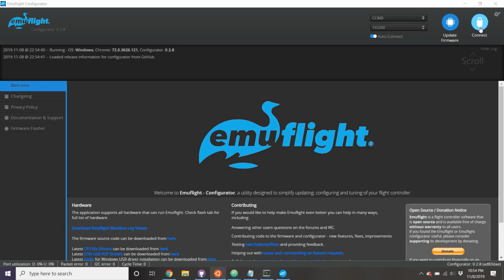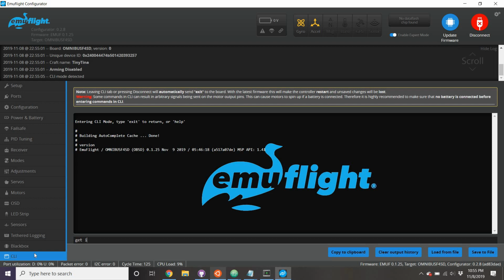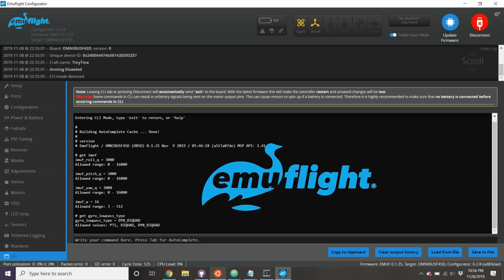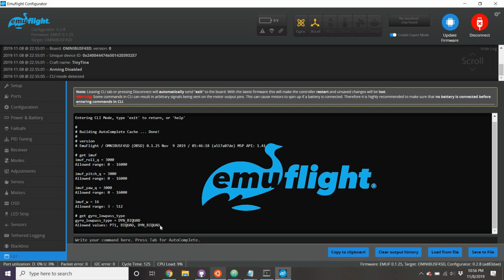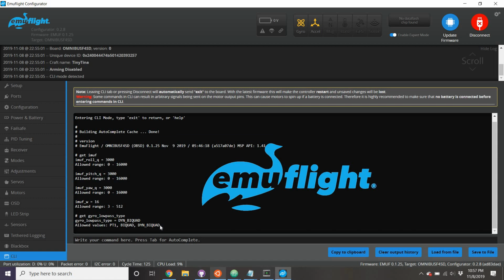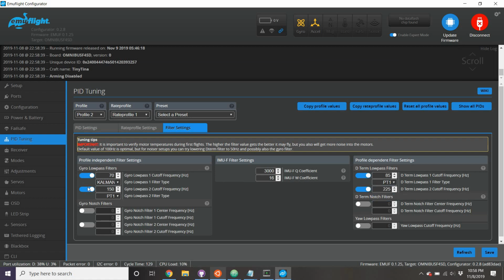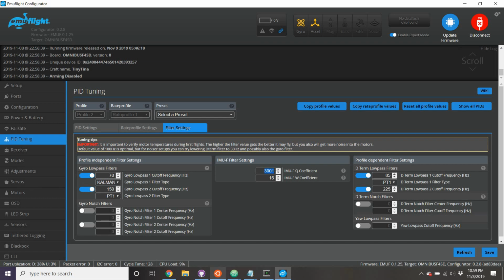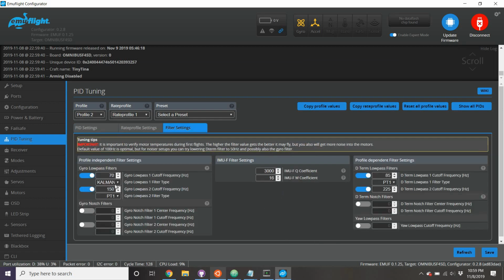EmuFlight 0.1.25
fixed issue with Feathered pids on a slider
Dynamic biquad filter added to gyro lowpass1 not lowpass2
Dynamic biquad filter can be used on the dterm for both helio and non helio fc
q values are not set per axis on nonhelio fc
Have fun and fly save